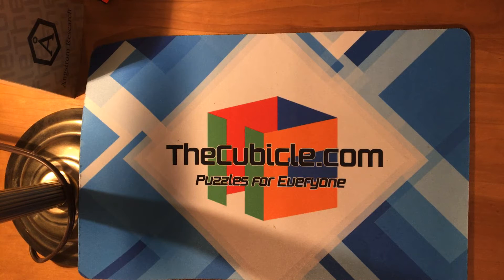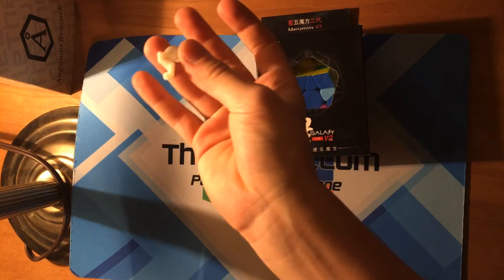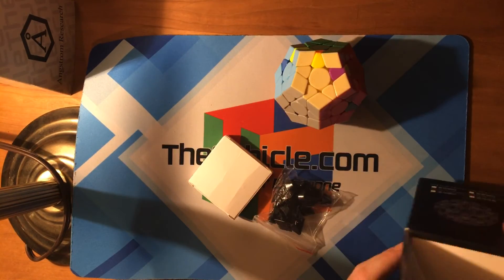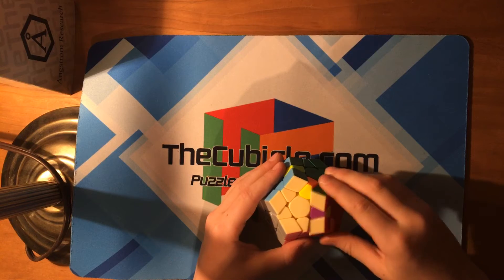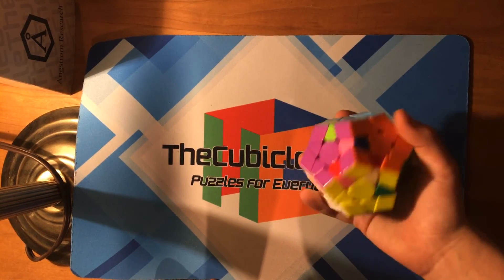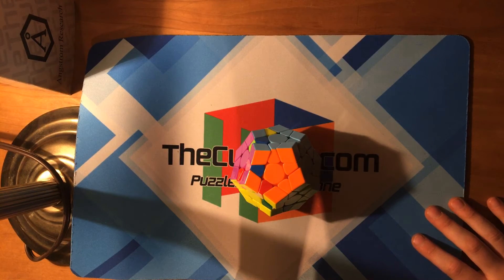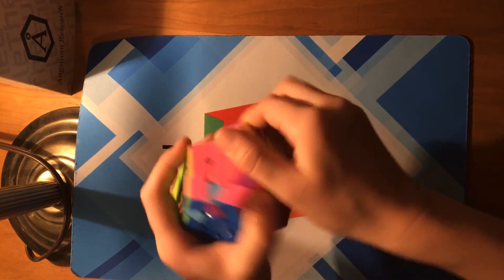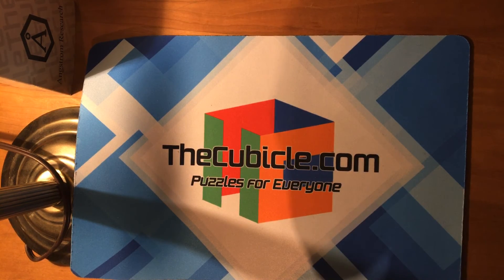X-Man galaxy V2 review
The maileonamhddhhrdf